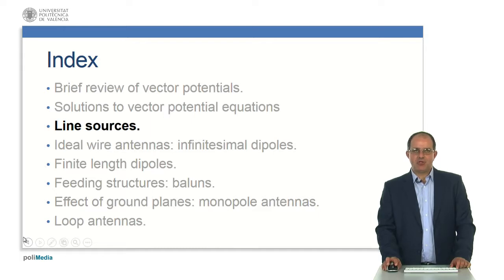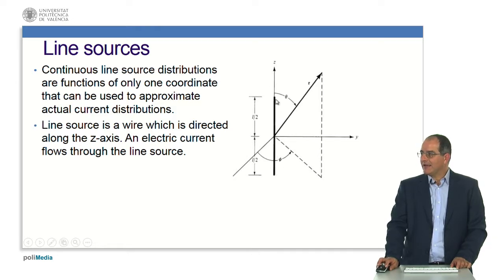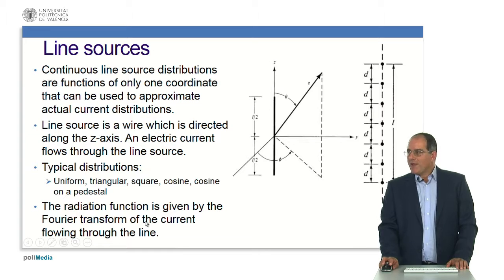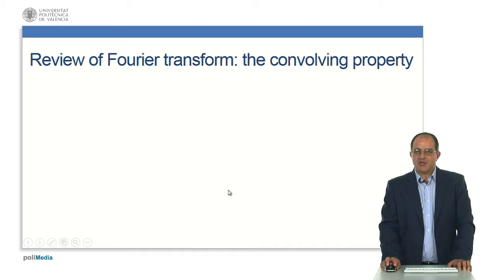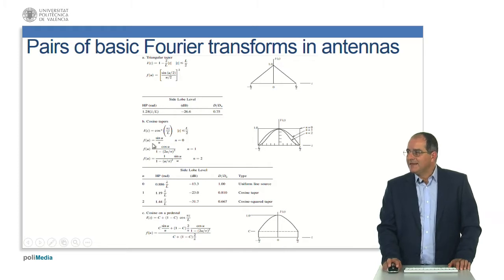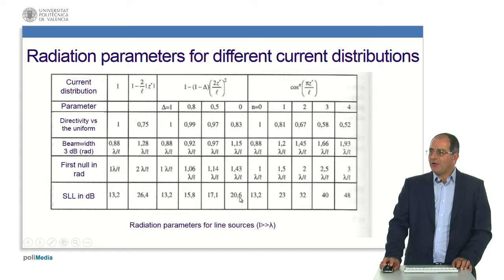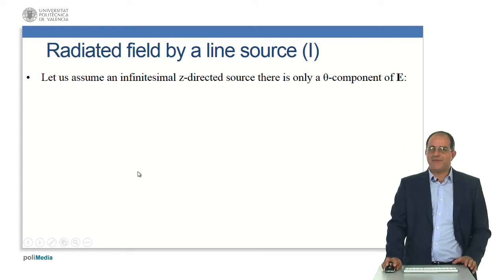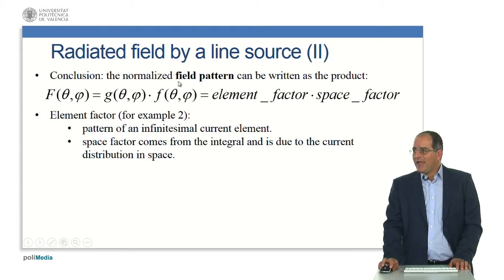Line sources. | 16/62 | UPV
Título: Line sources.

Descripción automática: In this video, the presenter discusses the concept of line sources in the context of antennas, which is the third part of a series on electromagnetic fields. The presenter reviews the importance of the Fourier transform in solving problems related to vector potential equations and charge currents. A line source is described as an entity where the function of electrical sources depends on only one coordinate, akin to a wire along a specific axis. By introducing this simplification, the task of determining electric and magnetic fields around the line source becomes more manageable.

The video further explains the Fourier transform, illustrating its use in expressing any function as a linear combination of complex exponentials. The presenter elaborates on the Fourier transform's applications for periodic and aperiodic signals and introduces the concept of the Fourier series for periodic cases.

The lecture moves on to explore typical current distributions, such as uniform, triangular, square, and sinusoidal, and how their Fourier transforms aid in determining the corresponding electric and magnetic fields. The presenter emphasizes the instructional value of studying the effect of these distributions on the directivity, beamwidth, and sidelobe level of antenna radiation patterns.

Near the conclusion, the video explains the electric and magnetic fields generated by uniform line sources and infinitesimal line sources. By employing the properties of the Fourier transform, the presenter shows how the overall field factor of a line source antenna can be determined by combining elemental contributions in the frequency domain. The presentation aims to lay the groundwork for understanding line source antennas in subsequent parts of the module. The video ends with the presenter expressing hope that viewers gain useful insights from the lesson.

Autor/a: Segovia Vargas Daniel